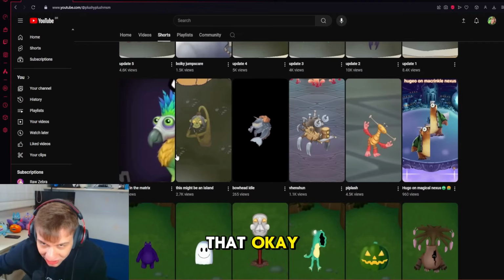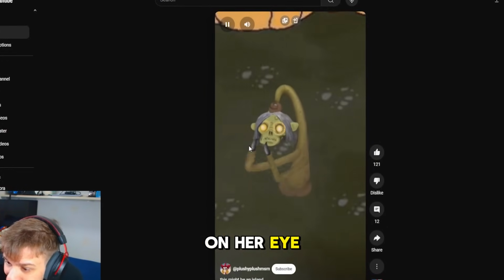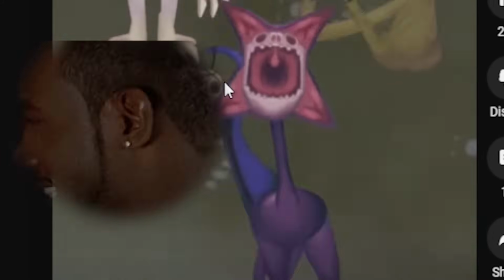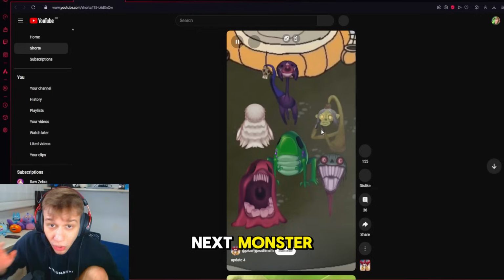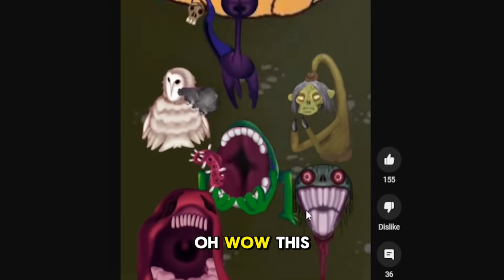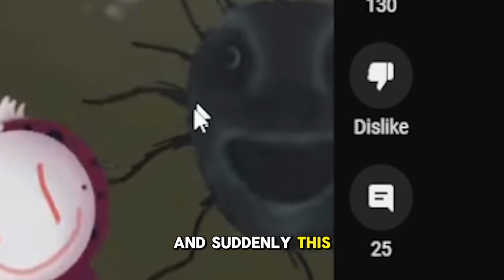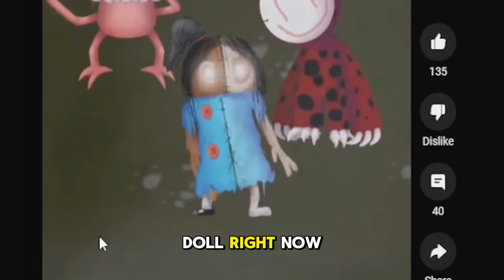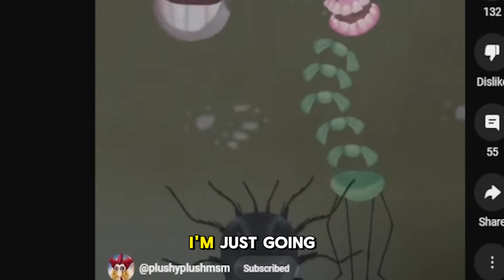Worse Than Demented Island: I Tried This New Creepy Fanmade 💀 (My Singing Monsters)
Credits: @plushyplushmsmoffical

My Singing Monsters Code: 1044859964AE